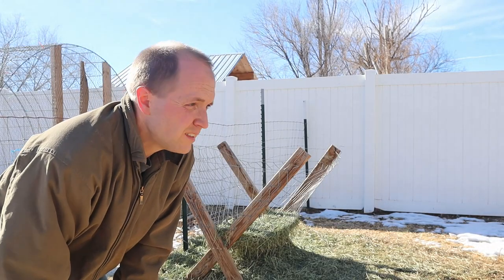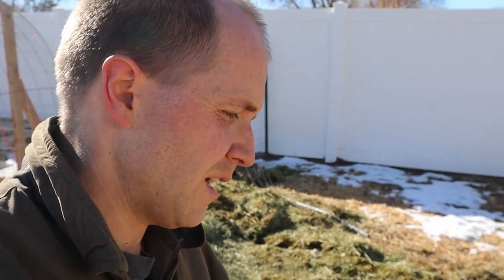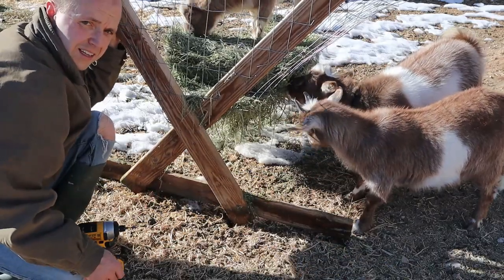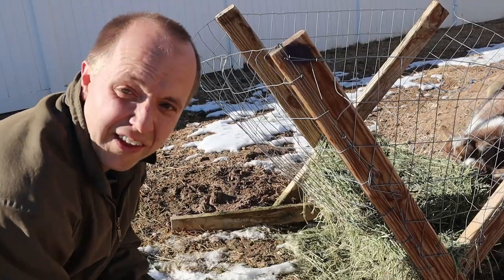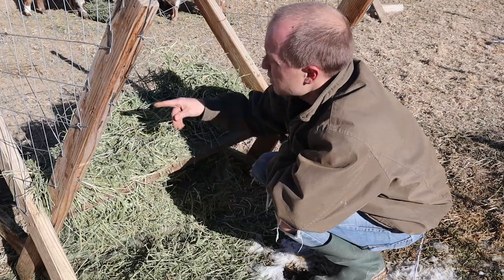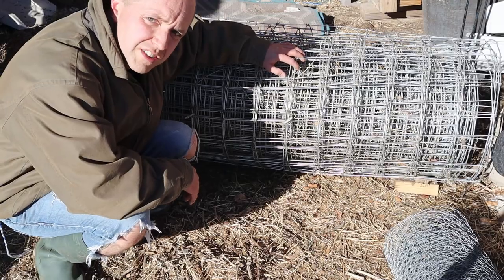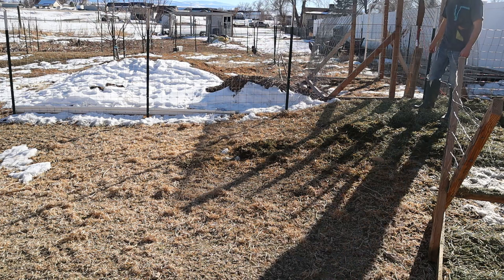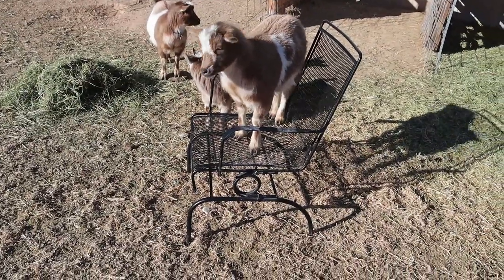HAY FEEDER FOR GOATS || EASY, SIMPLE AND CHEAP || UPDATED || HOW it's HOLDING UP a YEAR later